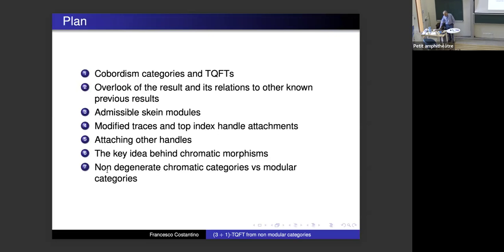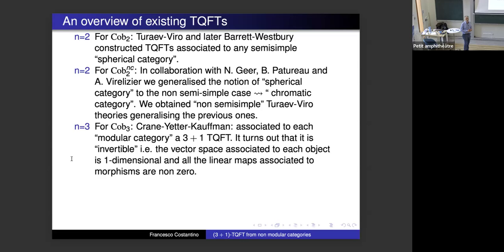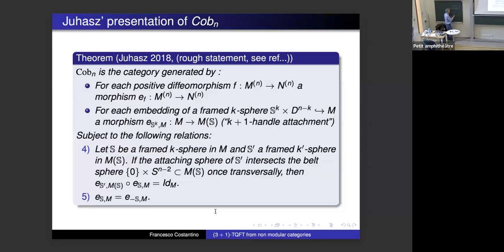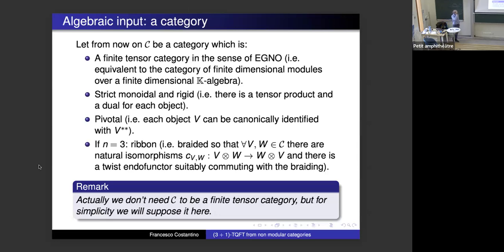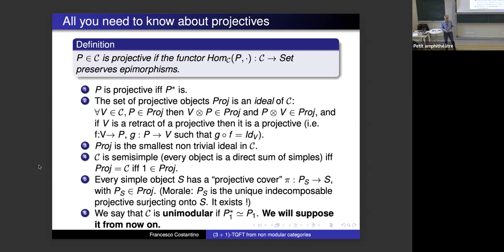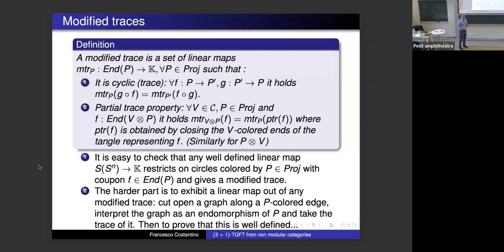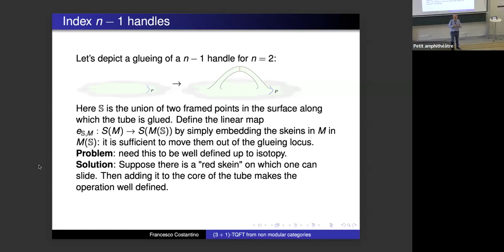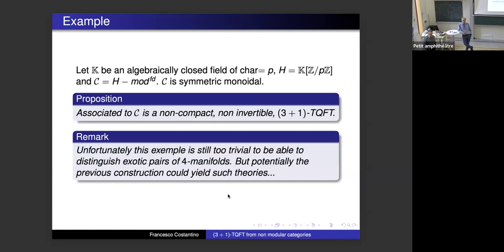CFT, Francesco Constantino, (3 + 1)-TQFT from non modular categories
Francesco Constantino

Institut de Mathématiques de Toulouse

The goal of this talk is to expose in a introductory way a recent construction obtained jointly with
Benjamin Haioun, Nathan Geer, Bertrand Patureau-Mirand of a new family of 3 + 1-dimensional TQFTs.
We will first explain a general strategy to construct TQFTs in any dimension, based on a theorem by
Juhasz. Then explain how to implement this strategy in dimensions 3 + 1 (if time permits we will also
discuss the easier 2+1-dimensional case). The fundamental aspect of this construction is that it is based on a datum of a category with some structures (modified trace, chromatic morphism) which are very general and encompass many previous constructions including for instance those based on modular categories(semi simple or not) but allow for new examples. So it provides a common ground for Crane-Yetter theories(based on semisimple modular categories), Lyubaschenko-Hennings invariants of 3-manifolds, and Witten-Reshetikhin-Turaev invariants of 3-manifolds.

09/10/2025